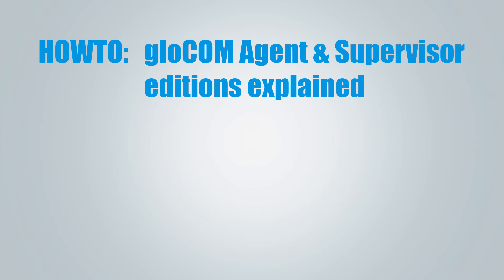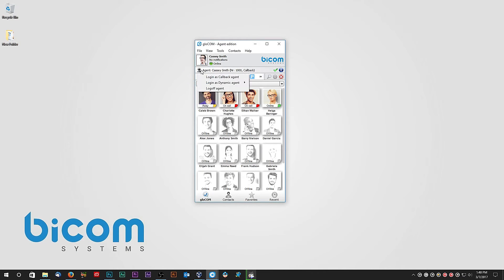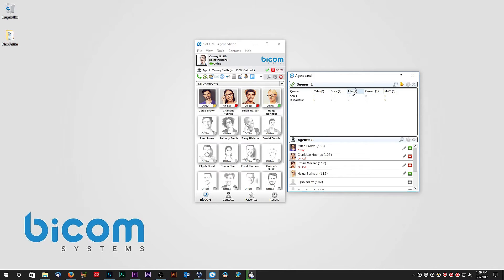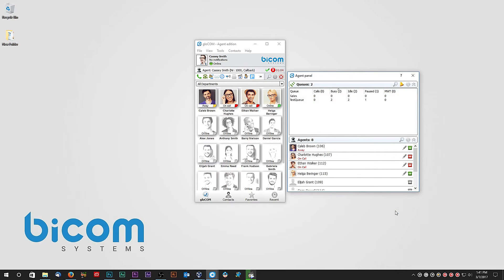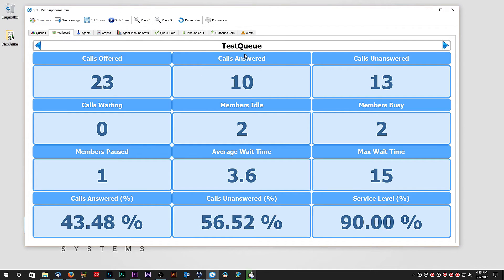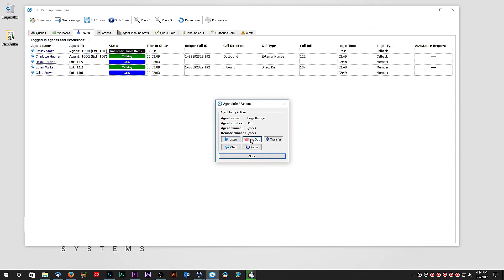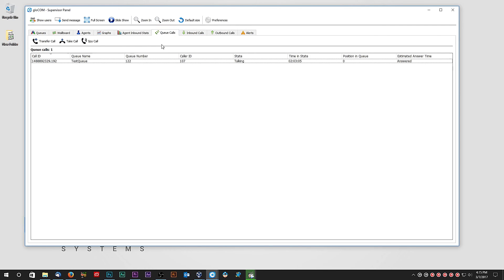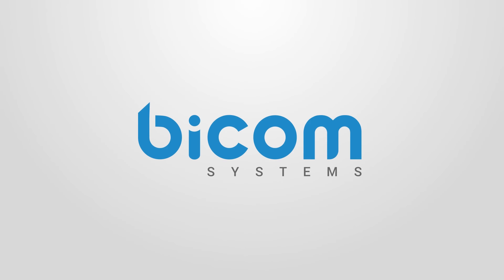HOWTO: gloCOM Agent & Supervisor editions explained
Video guide explaining glocom Agent & Supervisor editions.